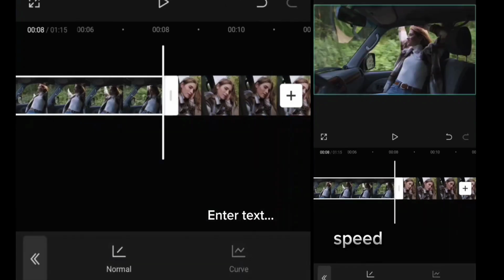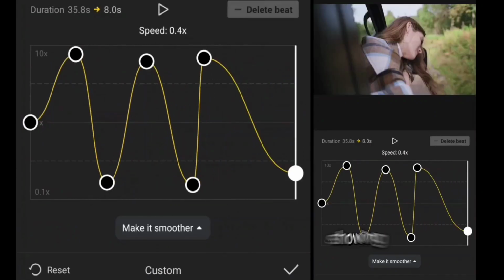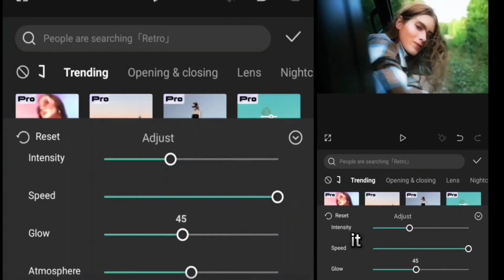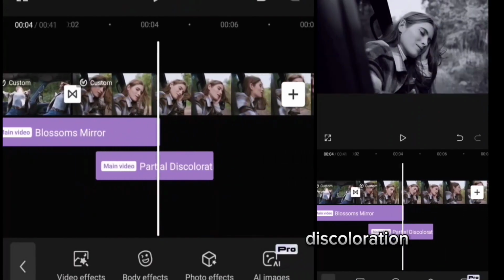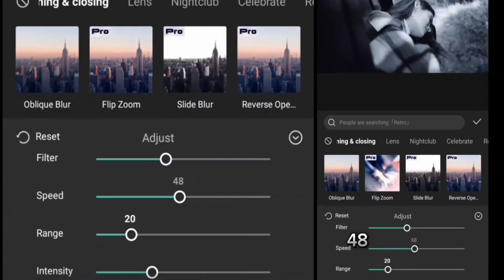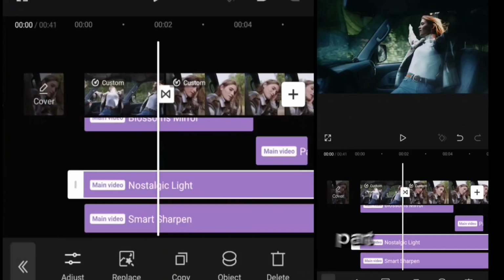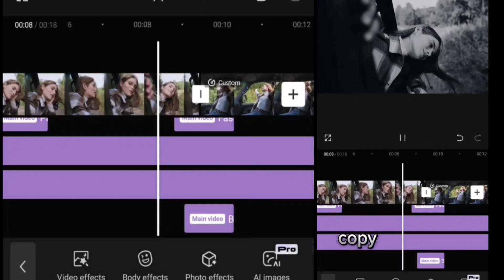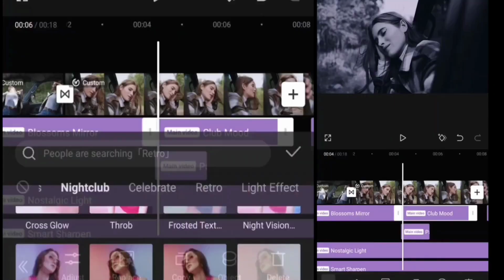Editing Viral with CapCut: Create Stunning YouTube Videos!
In this tutorial, I'll show you how to edit viral videos using CapCut, a powerful and user-friendly editing app that will transform your raw footage into stunning masterpieces.

🎥 Are you ready to unlock the secrets of viral video editing? Join me as I walk you through step-by-step instructions on how to use CapCut for powerful edits that will captivate your audience and skyrocket your views.

In this tutorial, we'll cover everything you need to know, from importing your footage to adding effects, transitions, and music. I'll share my insider tips and tricks to help you create visually striking videos that grab attention and keep viewers hooked.

⚡️ With CapCut's intuitive interface and plethora of editing tools, you'll be able to enhance your videos with stunning effects, text overlays, and even create engaging intros and outros. We'll explore various editing techniques, including speed ramping, color grading, and motion tracking, to give your videos that professional touch.

But it's not just about the technical side of editing. We'll also discuss the importance of storytelling and structuring your video to maximize engagement. I'll share my proven strategies on how to hook your viewers from the start, keep them entertained throughout, and leave them wanting more.

Whether you're a beginner looking to learn the basics or an experienced content creator aiming to take your videos to the next level, this tutorial is packed with valuable insights and practical techniques that will elevate your editing skills and help you stand out in the crowded YouTube landscape.

🔥 So, if you're ready to unleash your creativity and create viral videos that leave a lasting impact, join me in this exciting CapCut editing tutorial. Don't miss out on the opportunity to captivate your audience and establish yourself as a YouTube powerhouse.

Let's embark on this editing journey together and make your YouTube videos go viral with CapCut!